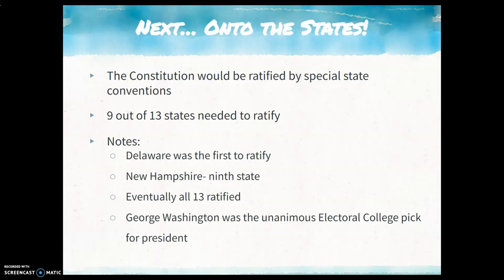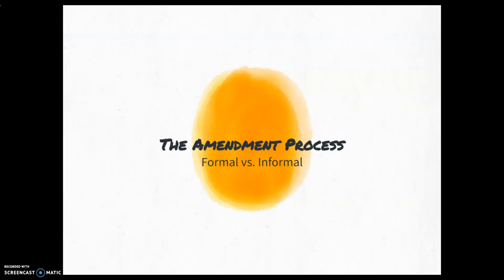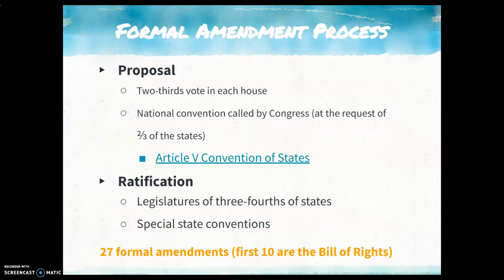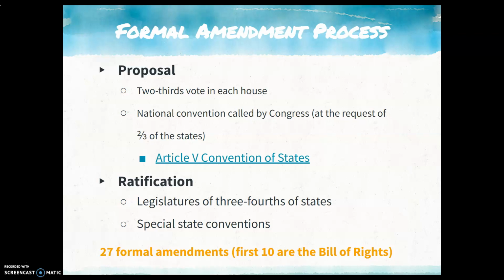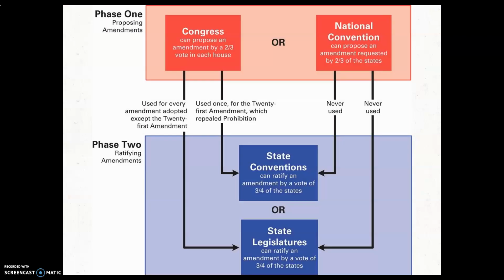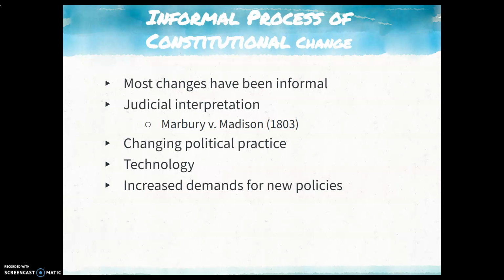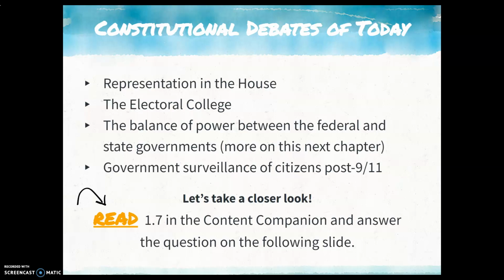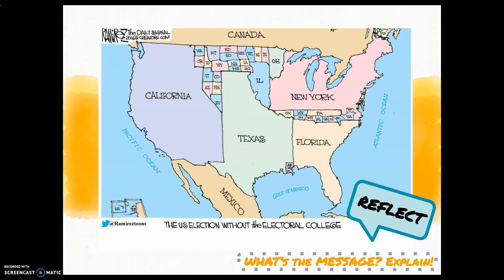Unit 1 Module B | Lecture 2